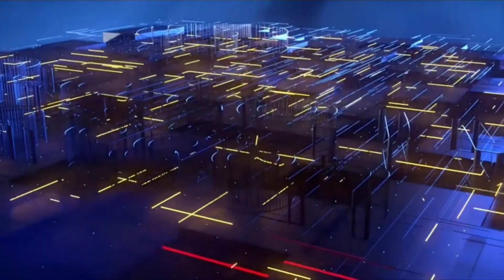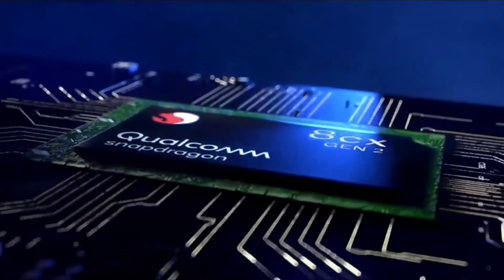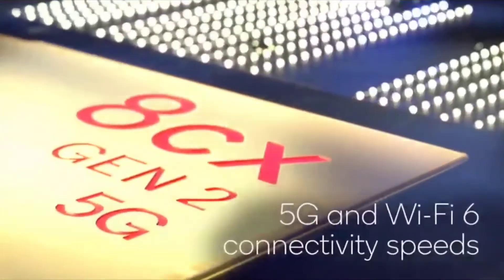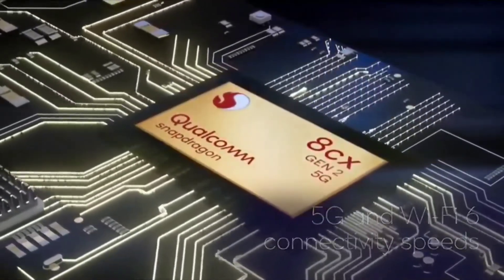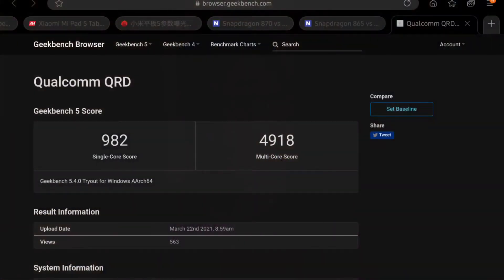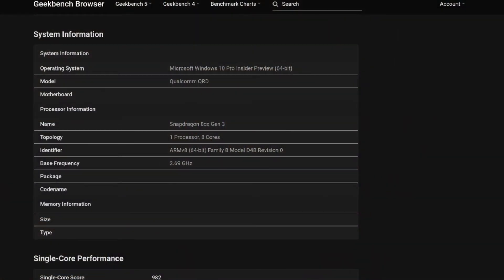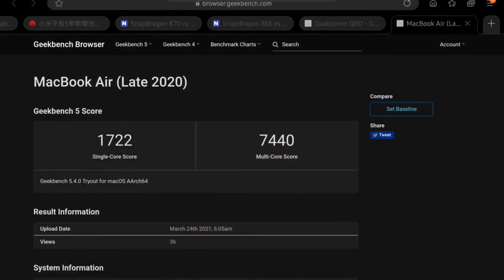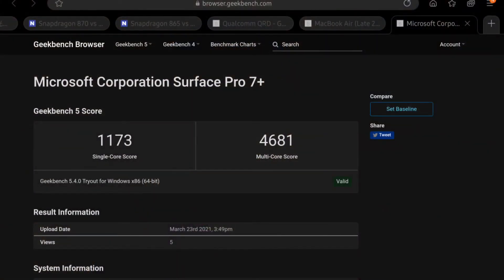Qualcomm Snapdragon 8cx Gen 3 - Third Time Lucky?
8cx Gen 2:
HP Elite Folio
795 3050

Geekbench 5 listing
- 8 cores
- 4 Gold+ at 2.7Ghx and 4 Gold cores at 2.4Ghz
- 15 TOP NPU
- 982 4918

Nearly as good as 11th Gen Intel: 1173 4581